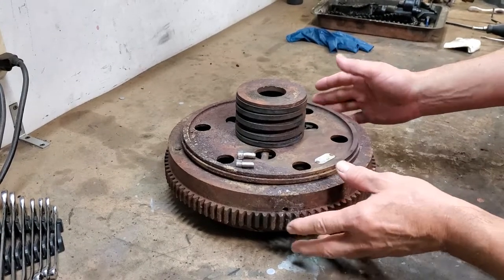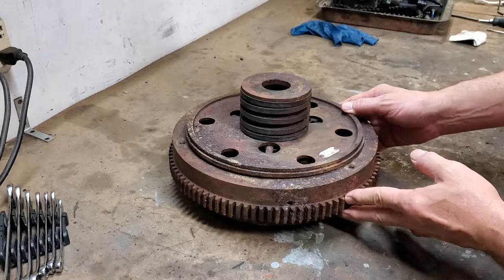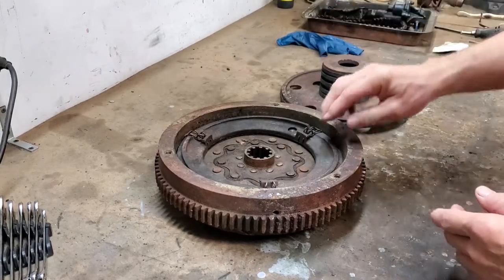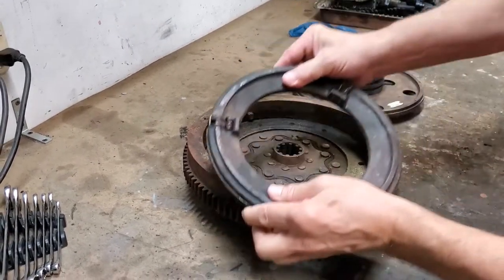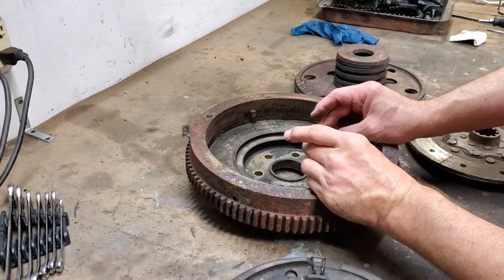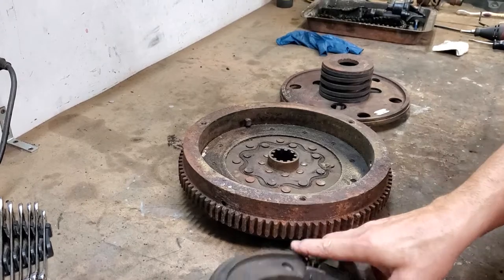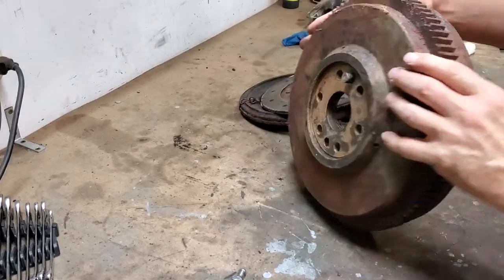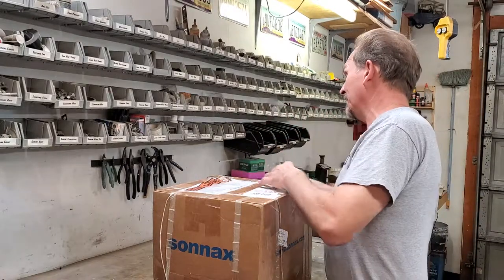Kissel Car Clutch Restoration - Fort Wayne Clutch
Fort Wayne Clutch is the most trusted name for clutch restoration and repair for antique automobiles, trucks and tractors. We'll show you before and after restoration results. This video is worth watching if you're deciding where to send your clutch for restoration or repair.

Level Up by Quincas Moreira

if you can't find it here, we'll help you locate it.

Editing: Trish Spence
Carz Plus
Black Sheep Video Productions